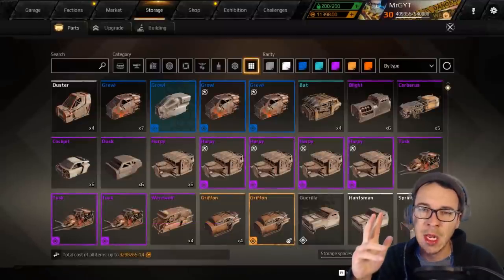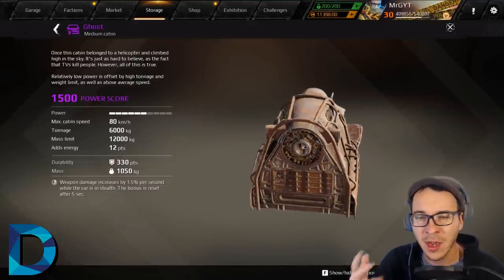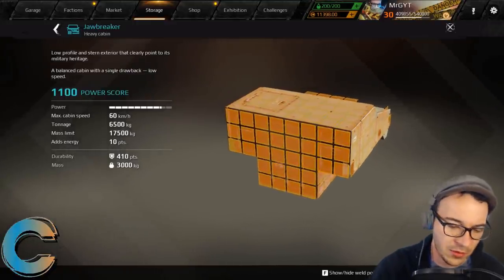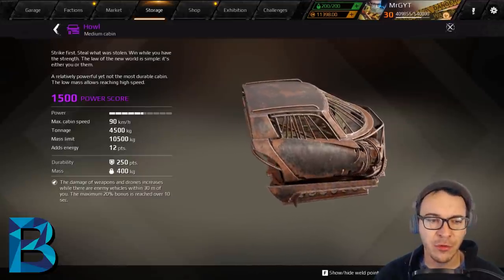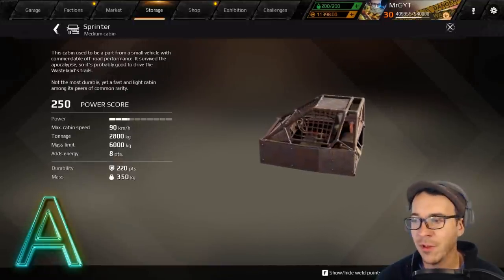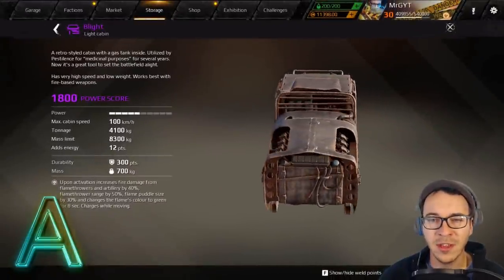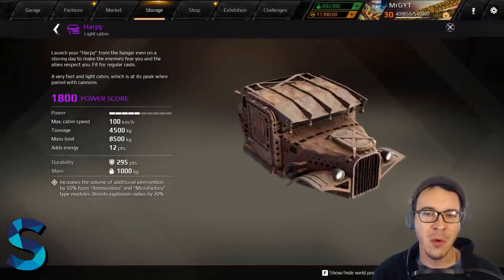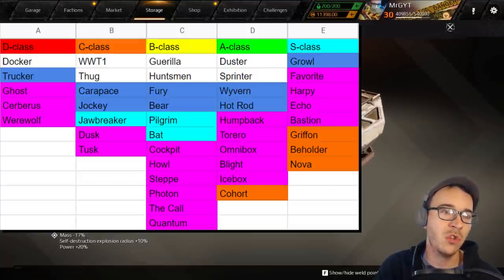All Crossout Cabins Ranked Complete Cabin Guide